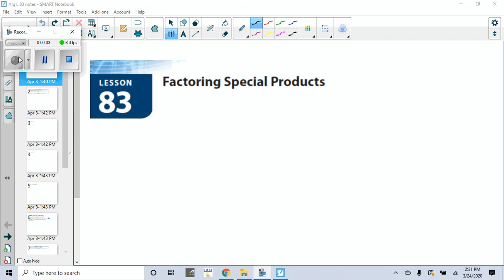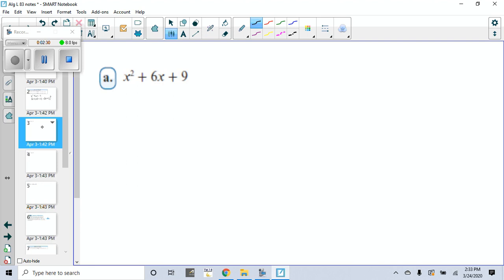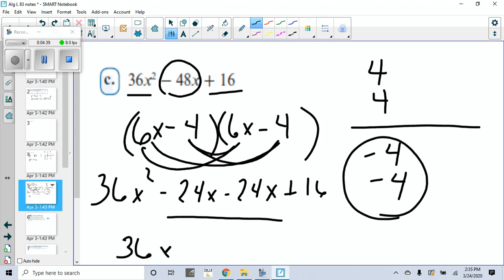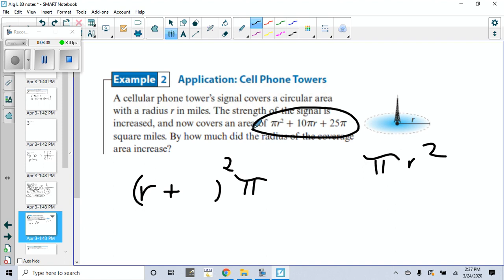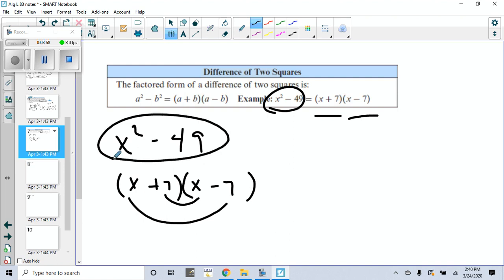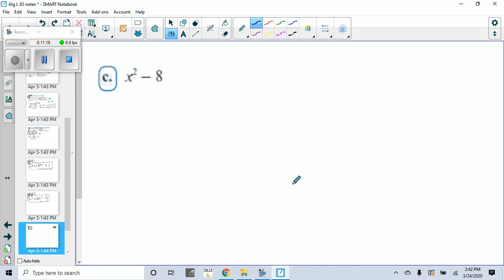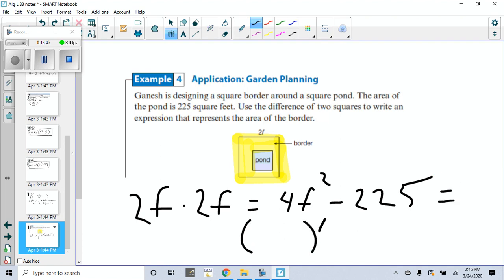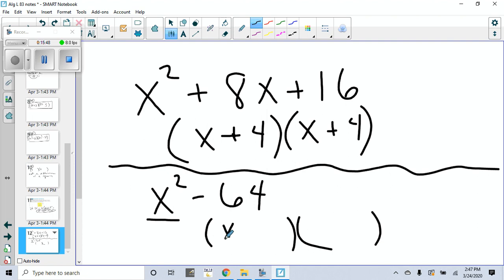Algebra L 83 video